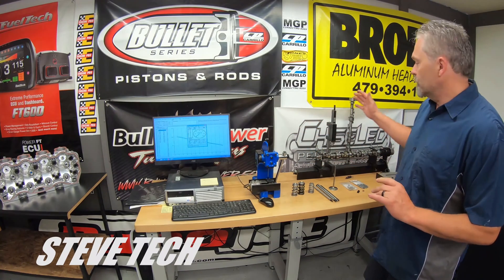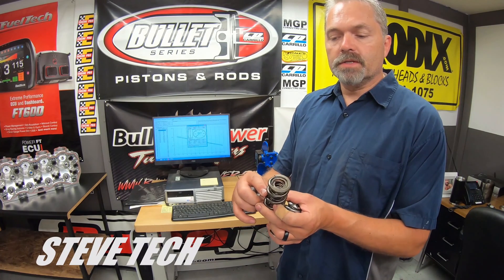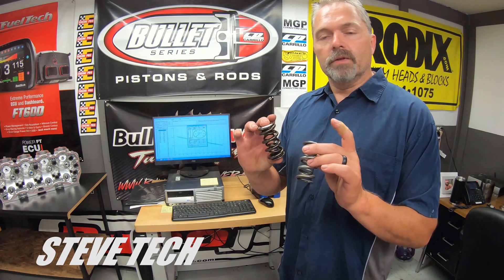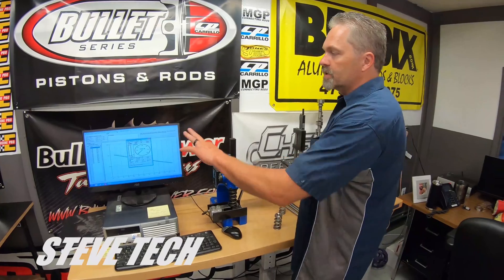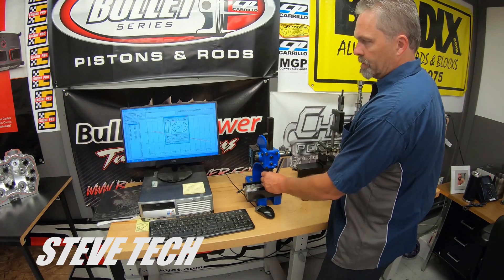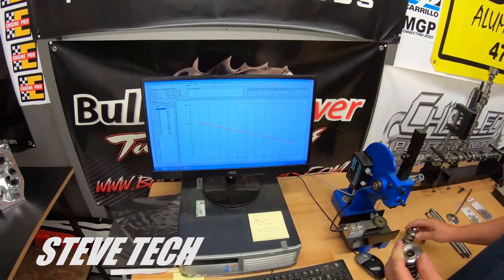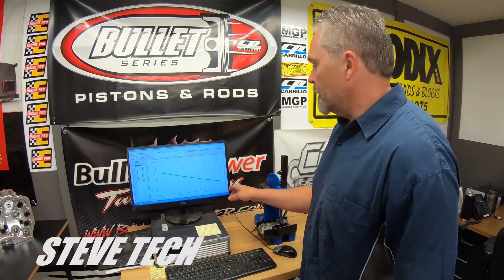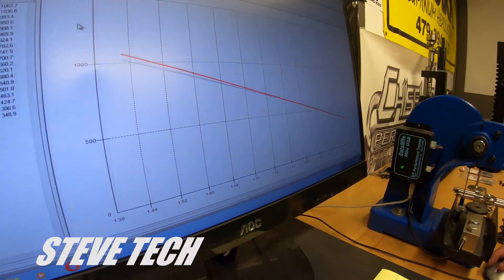Valve Springs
This is a Partial Video I did on Valve Springs.
(side note, if you see a Joe Biden Commercial on this or any of my videos it is not from ME! If Biden is going to pay me to put his ad on my videos, cool. I do NOT support Biden)